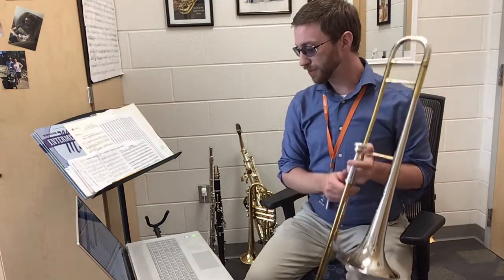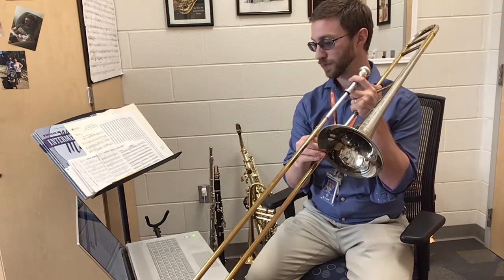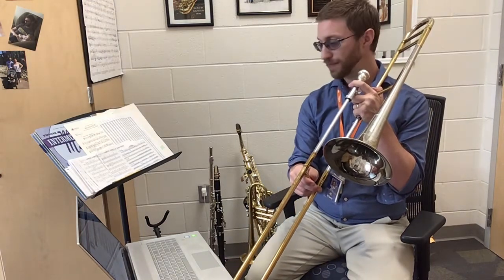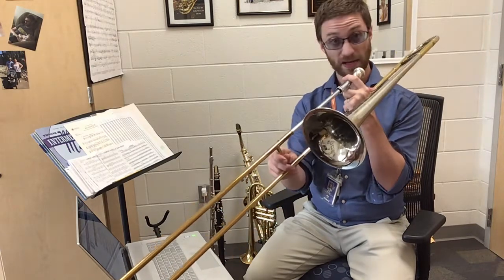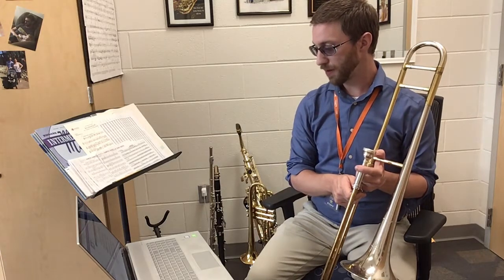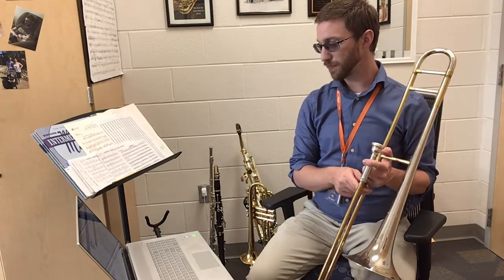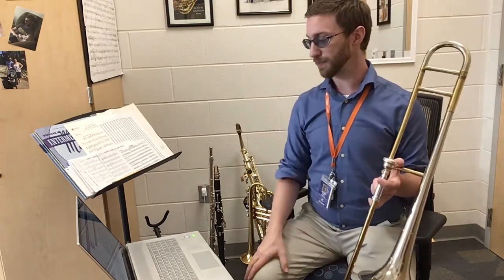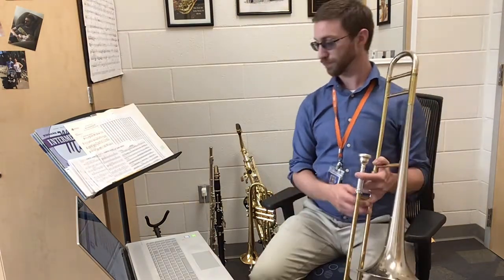Alma Mater Trombone 2